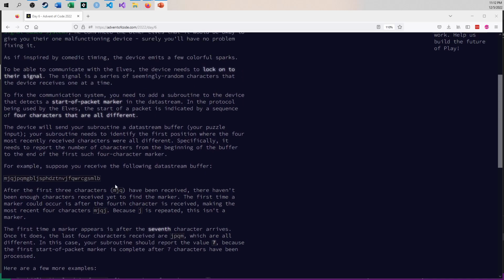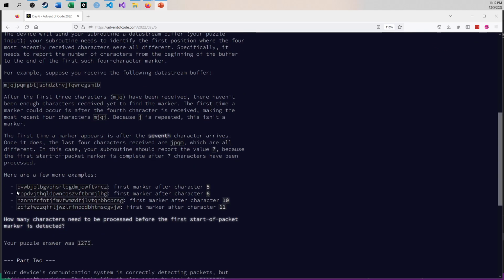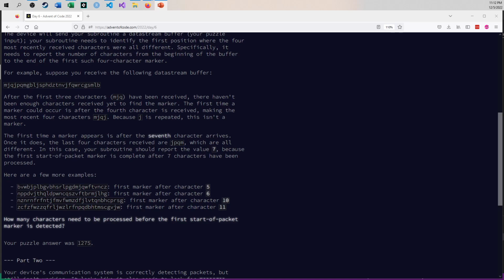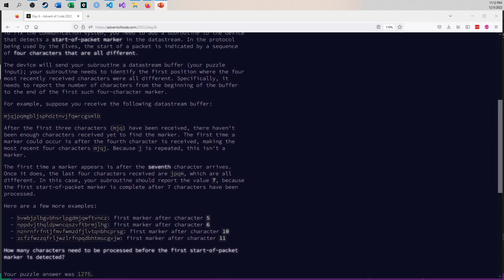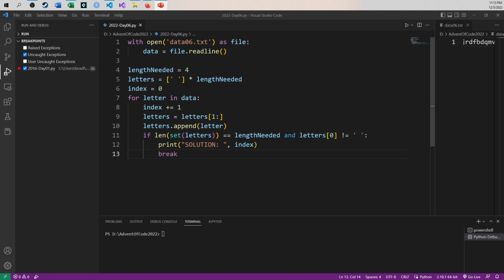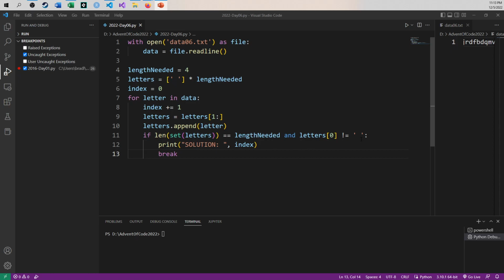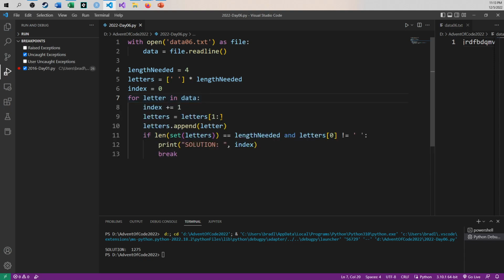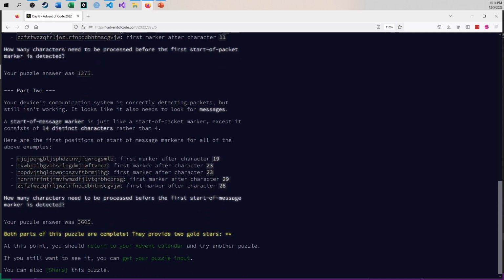Python Solution - Advent of Code 2022 - Day 06 - Tuning Trouble